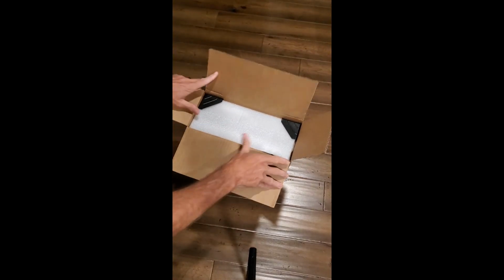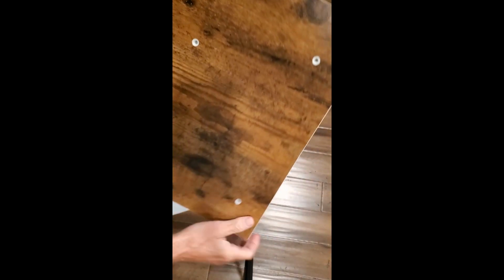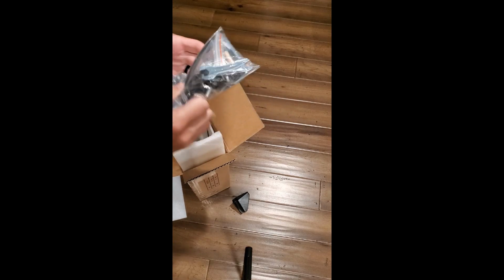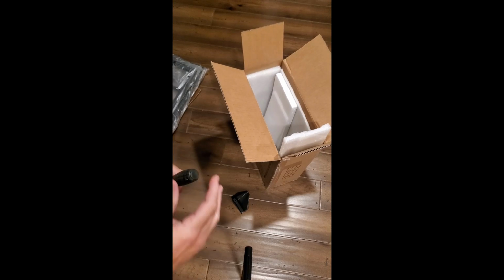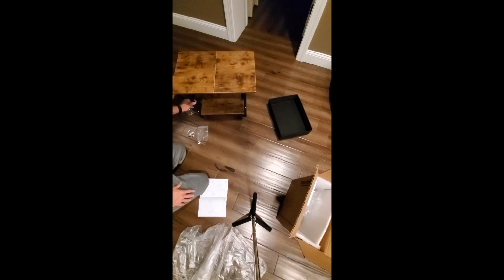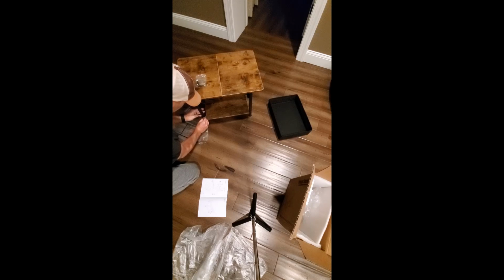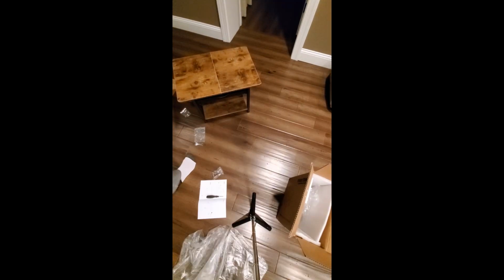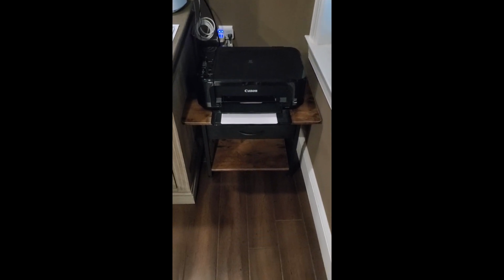22in x 15in Large Printer Stand with Storage Drawer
Product Listing: 22"x15" Large Printer Stand with Storage Drawer, 2-Tier Under Desk Printer Table for Home Office, Printer Cart fit Fax Machine/3D Printer/Scanner(Brown)

Most people love this printer stand because it's big and strong. It has lots of space for your printer, fax machine, or 3D printer. You can keep everything you need right there in your home office. It also has a drawer to store your paper and other things.

This printer stand can be a good choice if you’re looking at other stands like the HUANUO Printer Stand or the FITUEYES Printer Stand. It might be just what you need for your home office.

If you have problems with your printer being in the way or not having enough space for your things, this printer stand can help. It gives you more room and keeps everything organized.

Top 5 Things Customers Love:
Big Size: It fits big printers and other machines.
Storage Drawer: You can store paper and other supplies.
Strong and Sturdy: It holds heavy items without breaking.
Easy to Move: It has wheels, so you can move it around.
Looks Nice: The brown color and design look good in any office.

Top 5 Things People Hated:
Assembly: Some people found it hard to put together.
Wheels: The wheels don’t lock very well.
Price: A few think it's a bit expensive for what you get.
Drawer Size: The drawer could be bigger.
Instructions: The instructions aren’t very clear.

Frequently Asked Questions:
Q: Does it fit large printers?
A: Yes, it fits large printers, fax machines, and even 3D printers.

Q: Is it easy to move around?
A: Yes, it has wheels, but be careful because the wheels don’t lock very well.

You should buy this printer stand if you want a big, strong, and nice-looking stand that helps keep your home office organized. It gives you more space and makes it easier to find what you need.